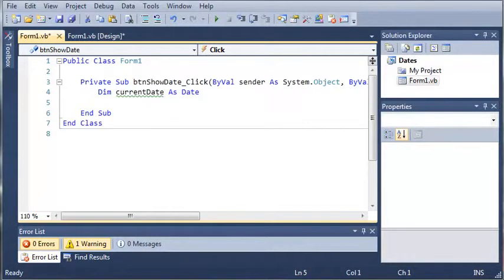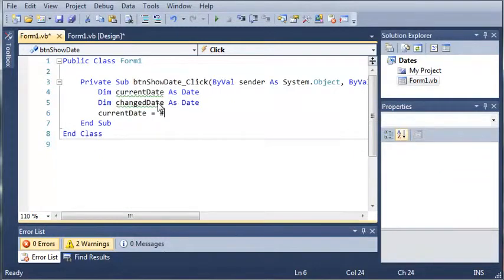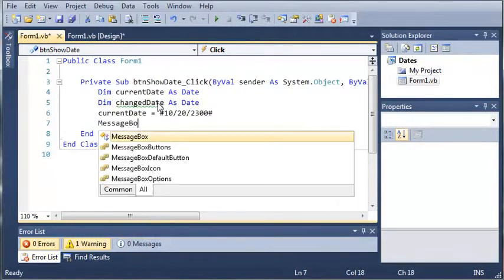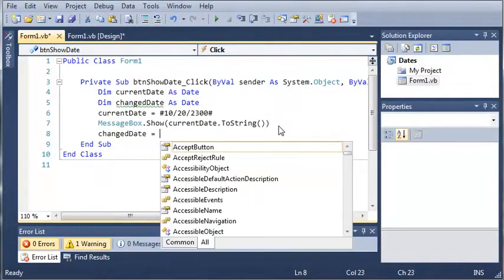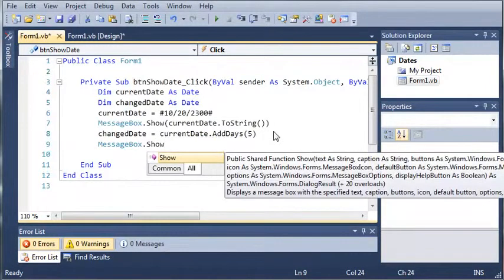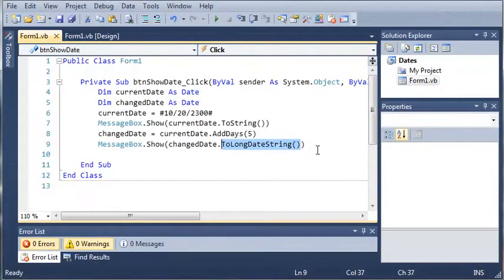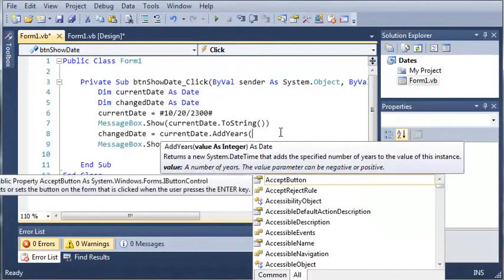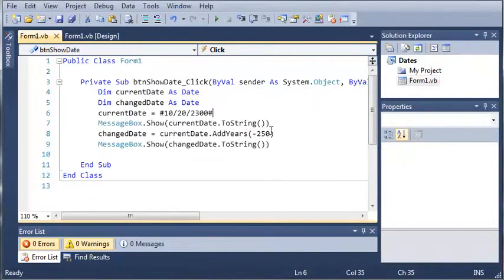Visual Basic Tutorial 88 Dates Part 3 YouTube